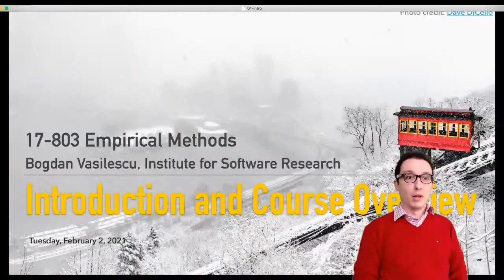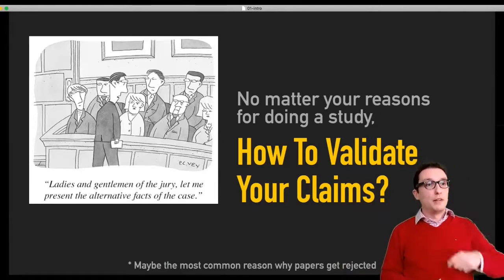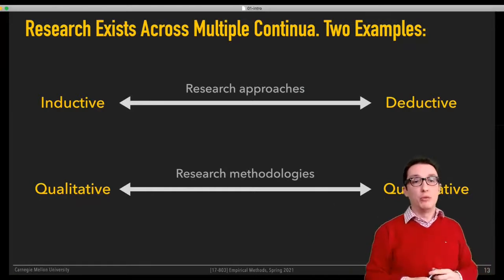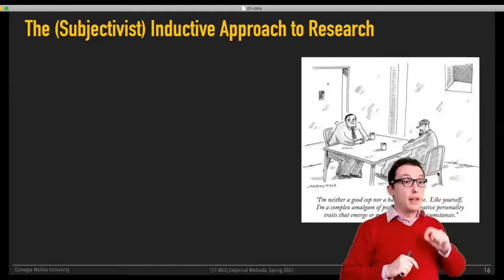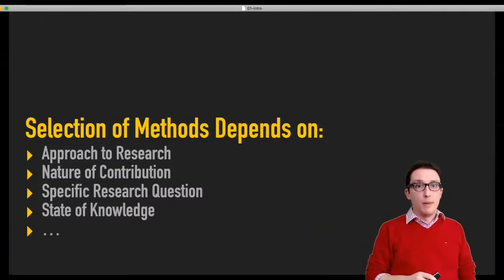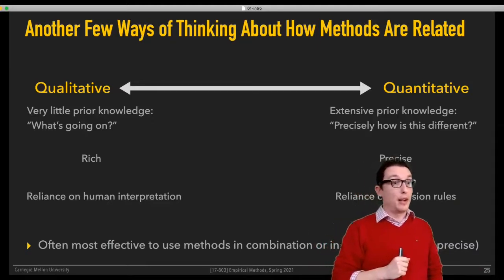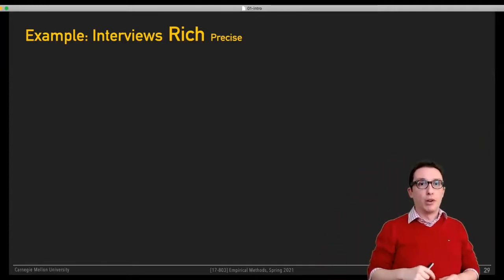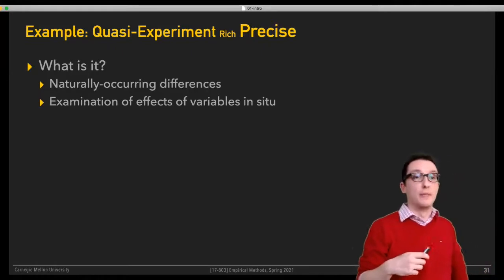Methods L01 - Intro and Course Overview [CMU 17803 Empirical Methods - Spring 2021]